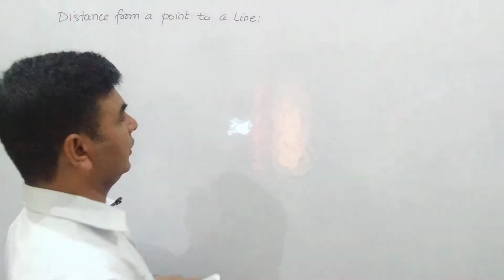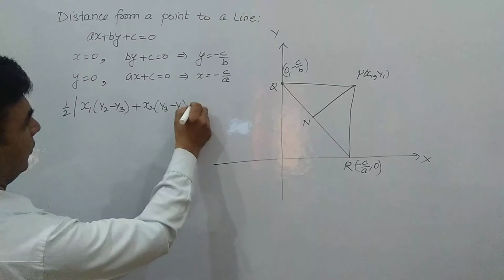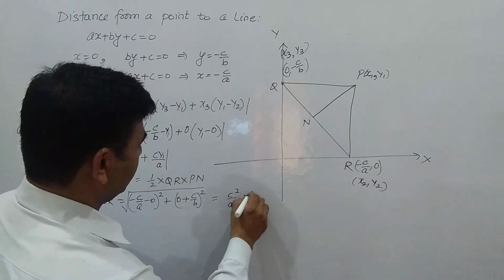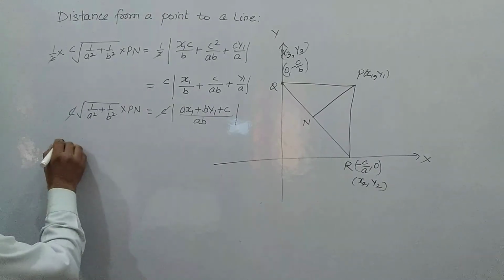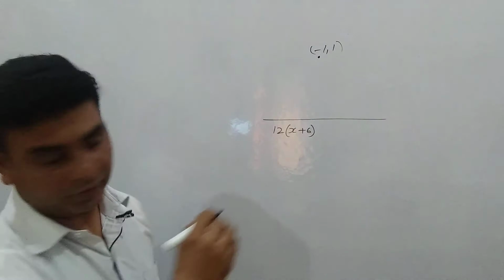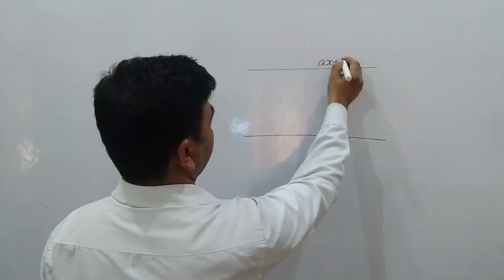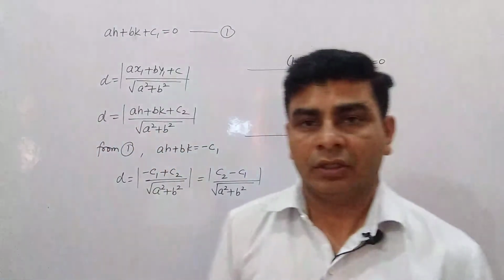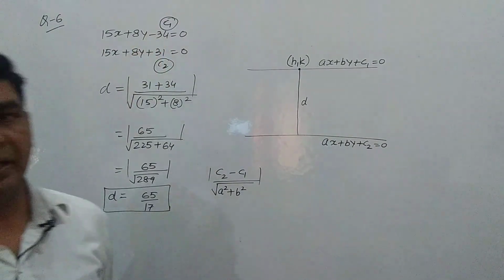XI STRAIGHT LINES EX 10.3 PART 2